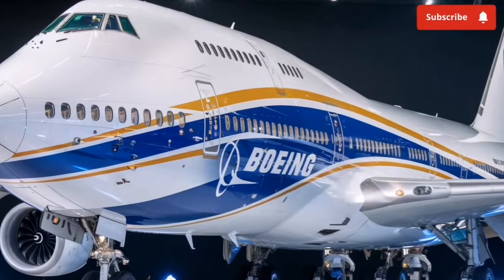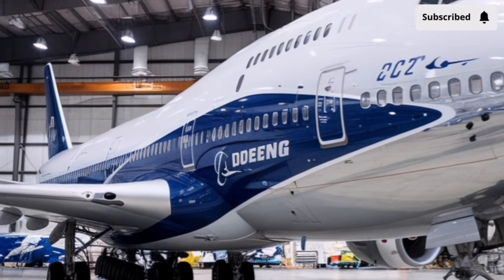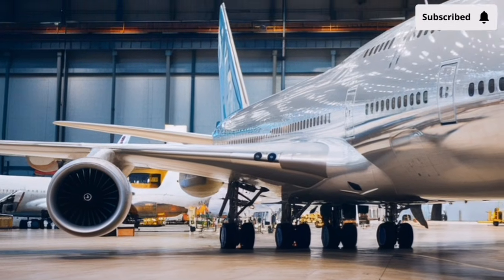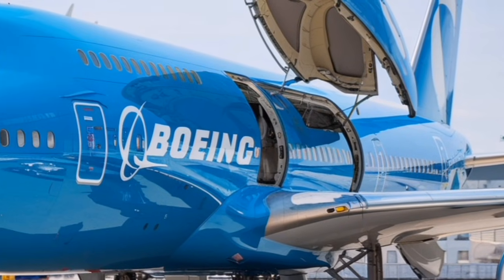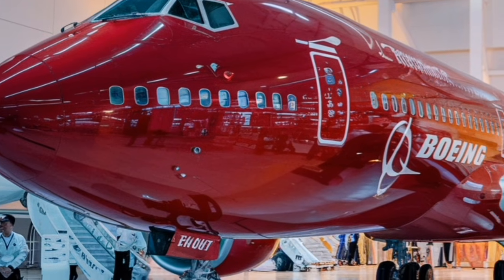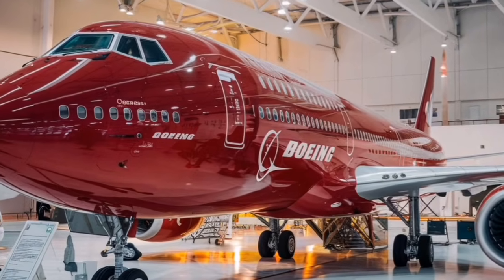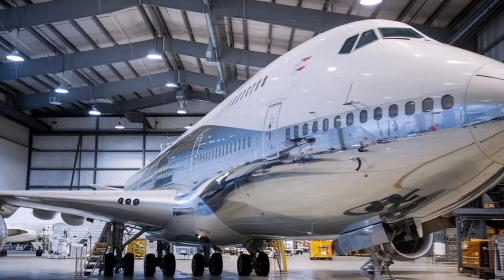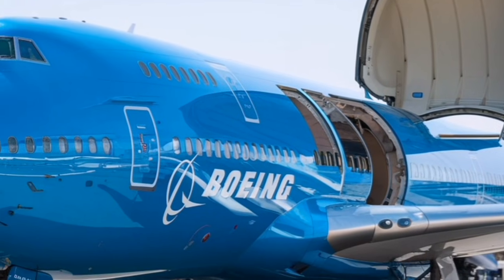Boeing 747 2026 Model — The Giant Returns Bigger and Smarter!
Experience the full, detailed review of the 2026 Boeing 747 — the legendary Queen of the Skies reborn for a new era! In this video, we explore the massive upgrades in exterior design, interior comfort, performance, engine technology, fuel efficiency, cockpit systems, and overall passenger experience. If you love aviation, long-haul jets, or next-gen aircraft engineering, this deep dive is for you!

You’ll see how Boeing transformed the classic jumbo into a modern powerhouse with smarter aerodynamics, quieter engines, advanced cabin lighting, redesigned premium suites, improved economy comfort, and futuristic cockpit features. From takeoff to landing, the 2026 Boeing 747 proves why this aircraft still stands out as one of the most iconic giants ever built.

✈️ What’s inside this video:
– Full exterior breakdown
– Interior walkthrough (economy, business & first class)
– Engine and performance upgrades
– Comfort, technology & in-flight experience
– Pricing insights and airline appeal
– Final verdict on the 2026 Boeing 747

If you’re passionate about airplanes, long-haul flying, and next-generation aviation designs, make sure to watch till the end!